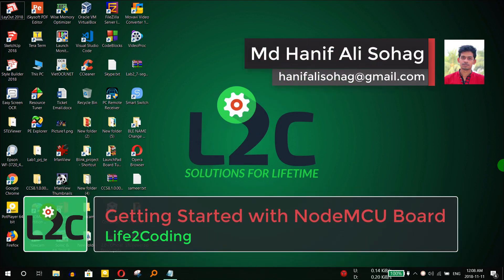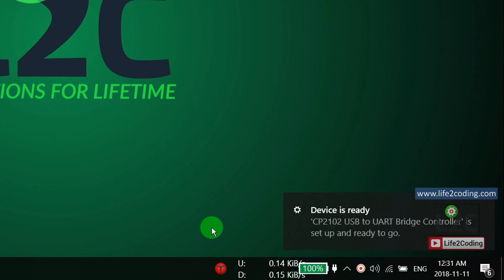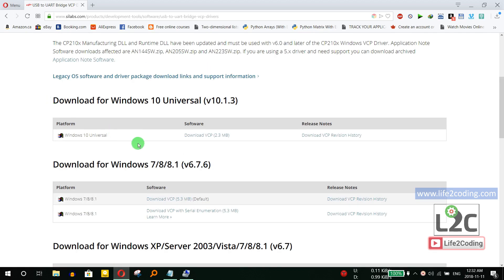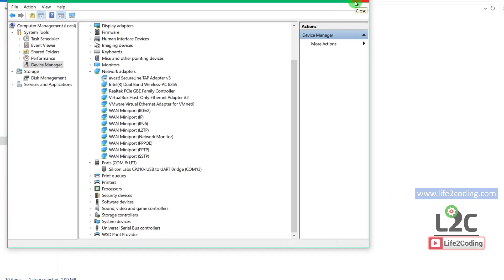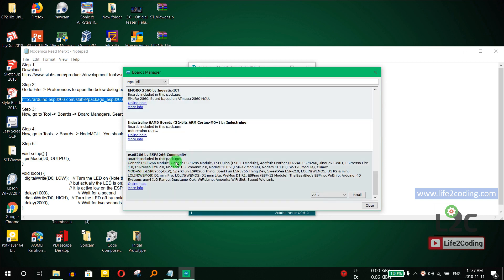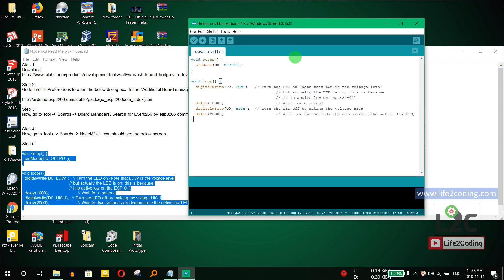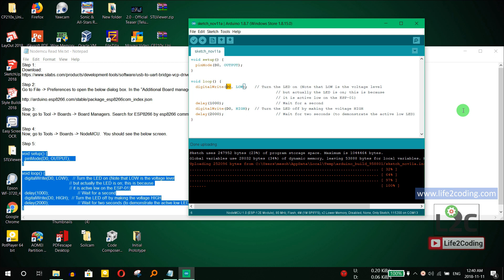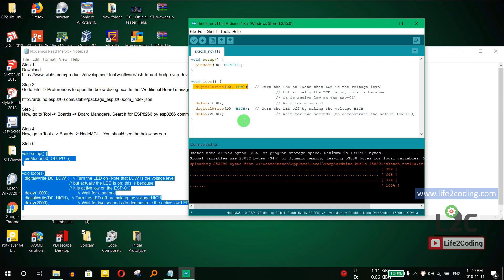Internet of Things with NodeMCU ESP8266 Board: Installing CP2102 Driver on Windows 10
Step 1:
Step 2:
Go to File ==Preferences to open the below dialog box. In the “Additional Board managers URL” paste the below link as shown in the image. Then press OK
Step 3:
Now, go to Tool ==Boards ==Board Managers. Search for ESP8266 by esp8266 community and click on install as shown in the below image
Step 4:
Now, go to Tools ==Boards== NodeMCU 1.0 version